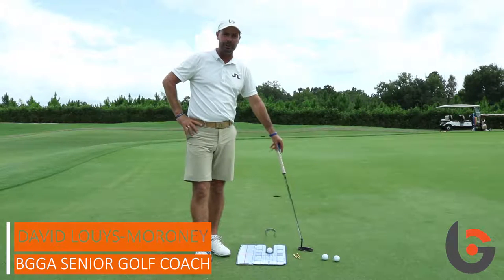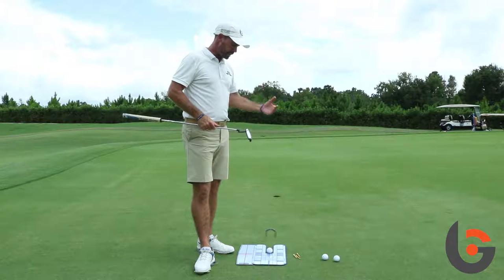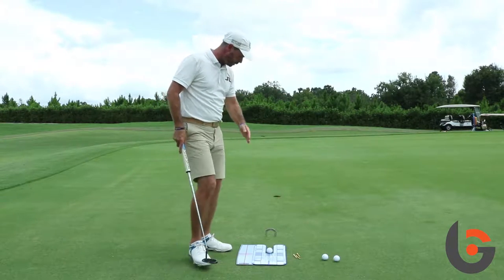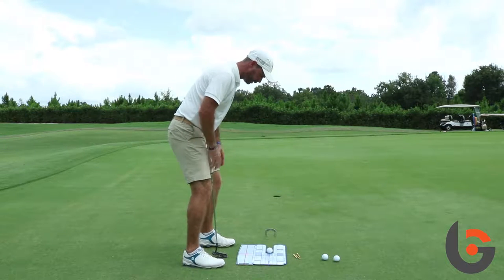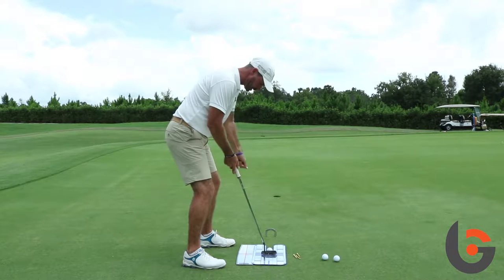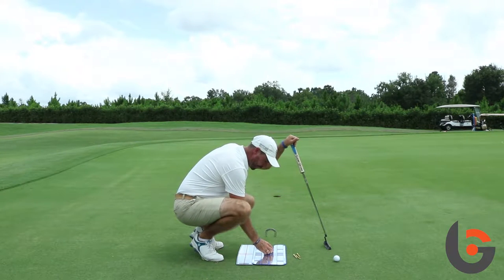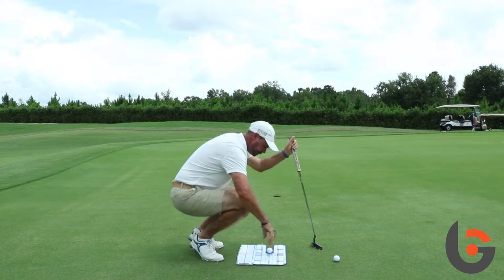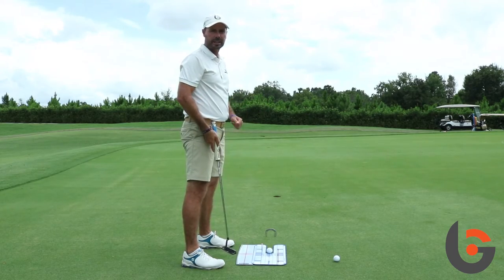Golf Putting Tips and Drills by BGGA (3)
See how BGGA Senior Golf Coach David Louys-Moroney demonstrates the start line with a putting mirror when putting.